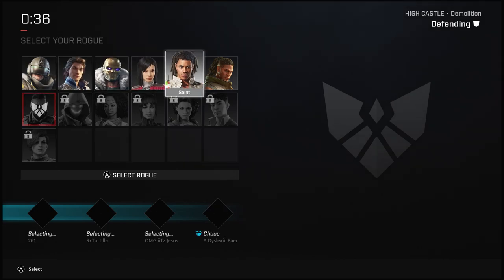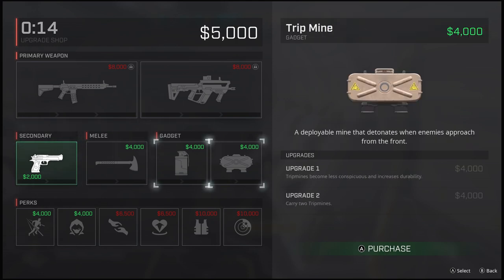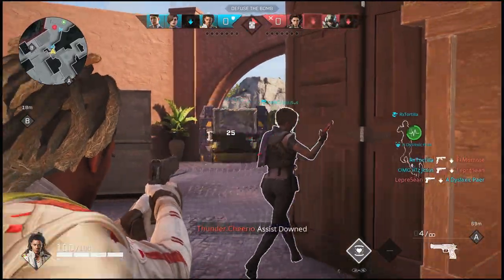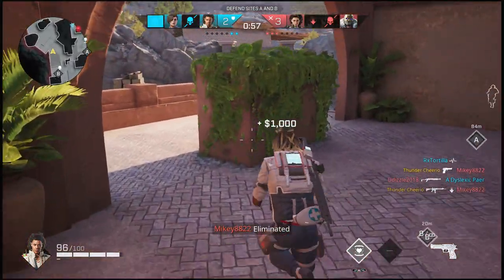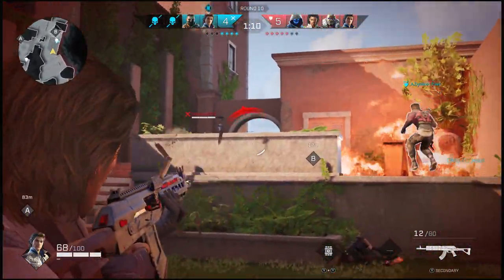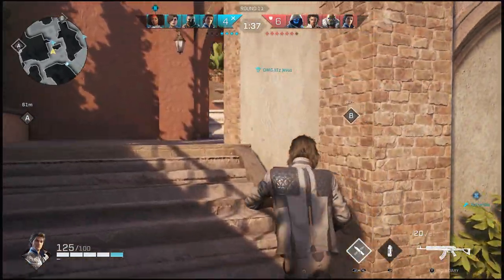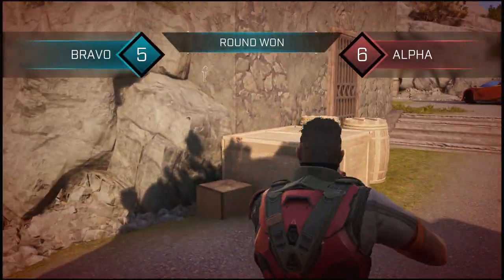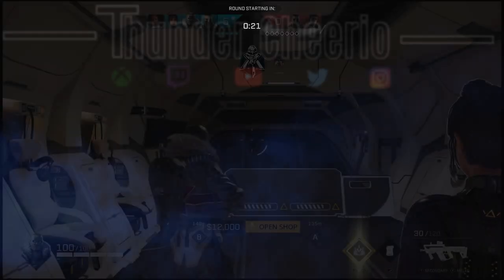Is Rogue Company Worth Your Time?